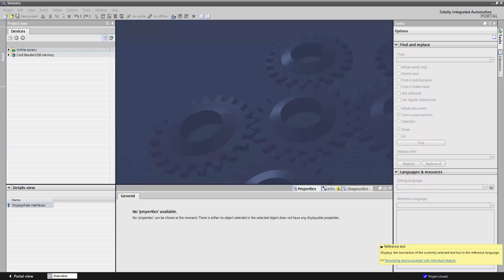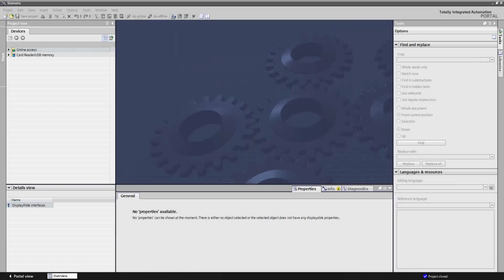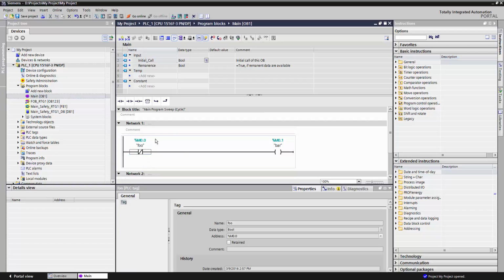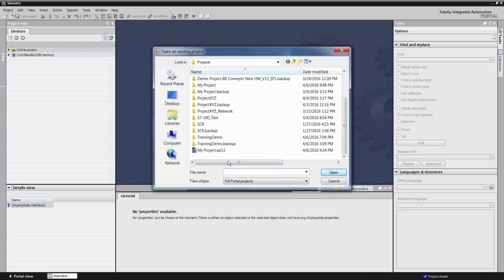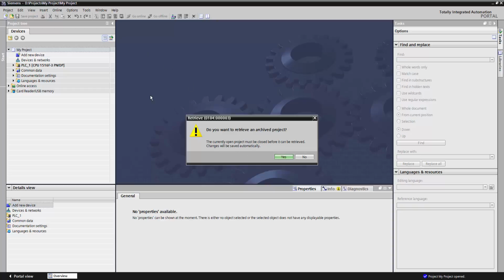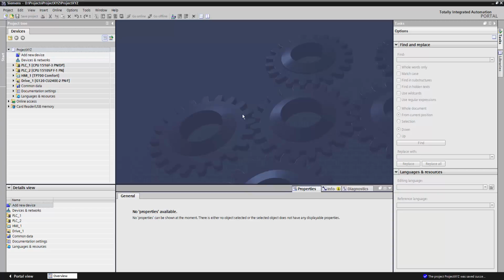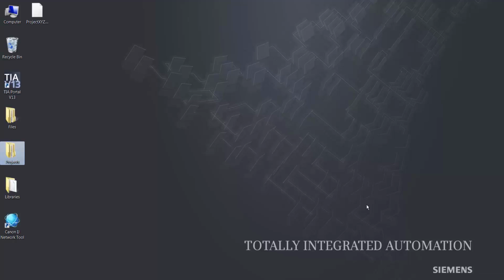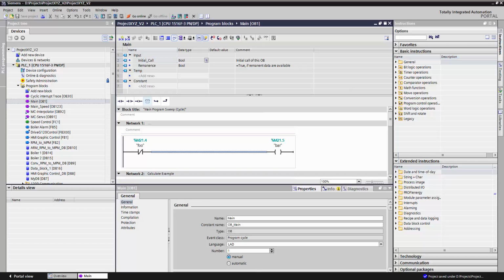02 Managing Projects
How to Open, Close, Save, Archive, and Retrieve Projects